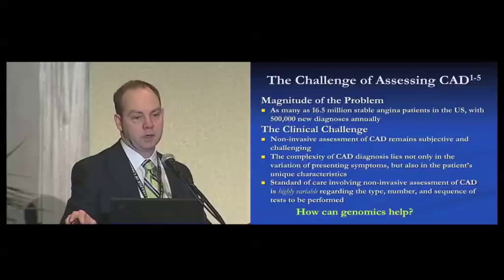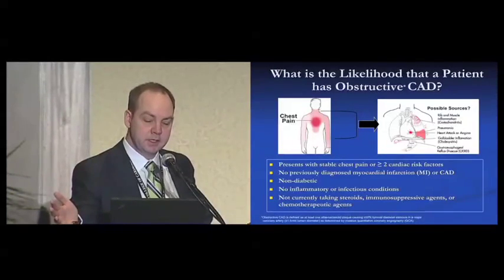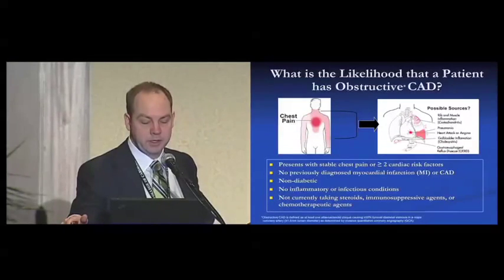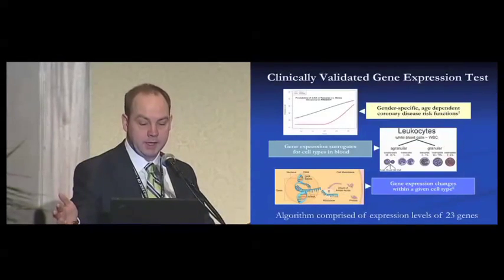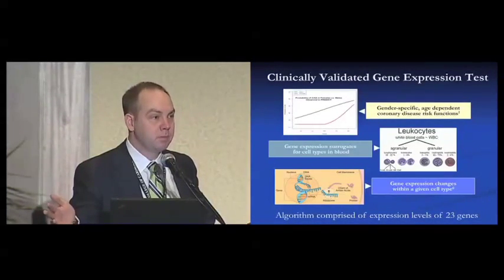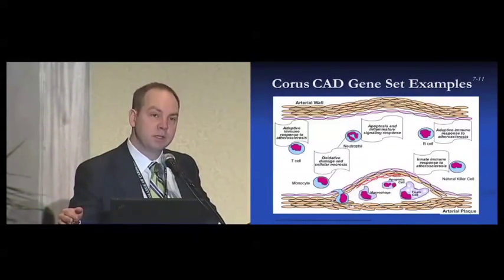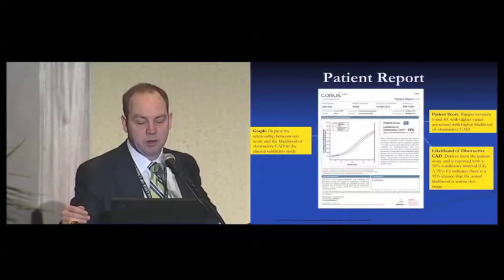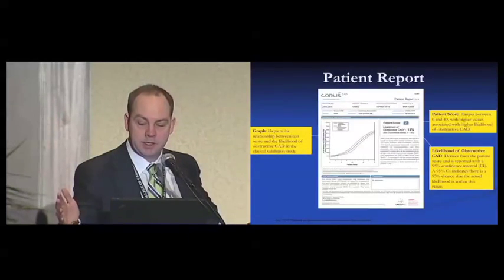3b How Can Genomics Help? About the Corus CAD Test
Validation of a Gene Expression Test for Coronary Artery Disease: Corus CAD

Speaker - John McPherson, MD, Vanderbilt Heart and Vascular Institute